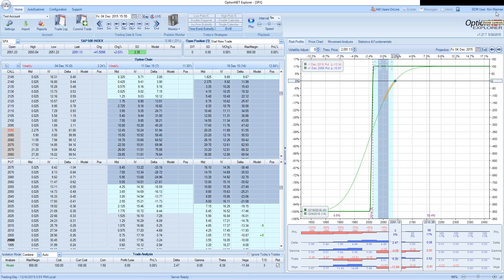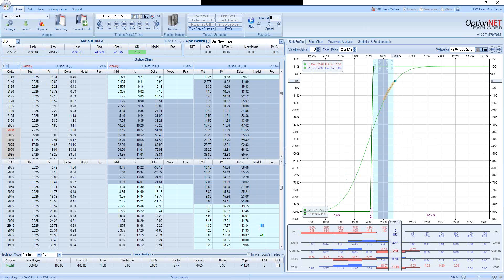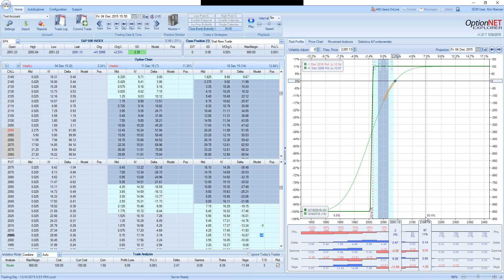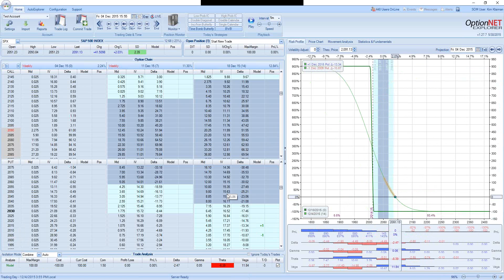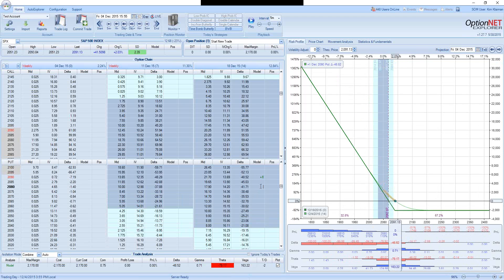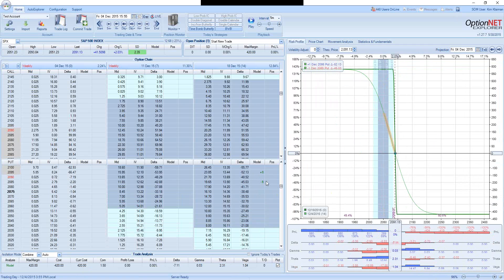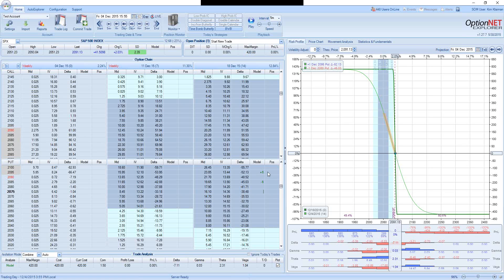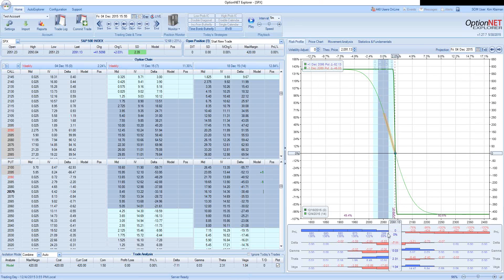Options Trading: Risk/Reward vs. Probability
- This video examines the relationship between risk/reward and probability of success in options trading.

Usually good risk/reward means lower probability of success and bad risk reward means high probability of success. You will have to choose between a good risk-reward and a high probability of success. You cannot have both.